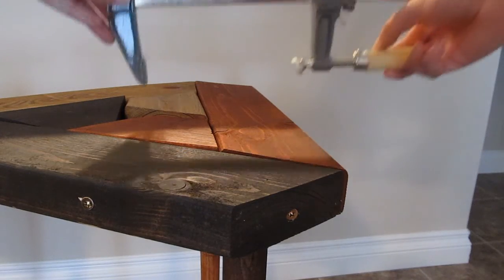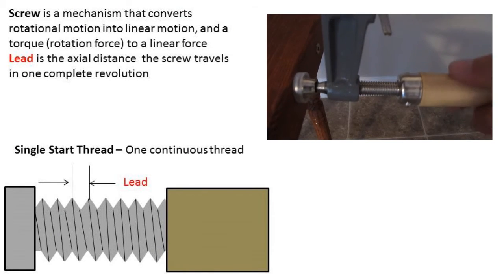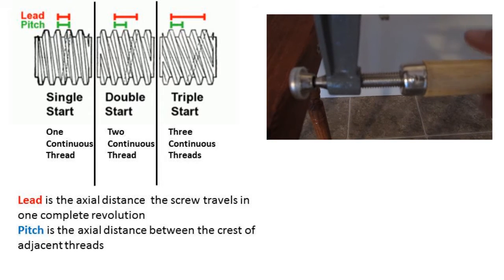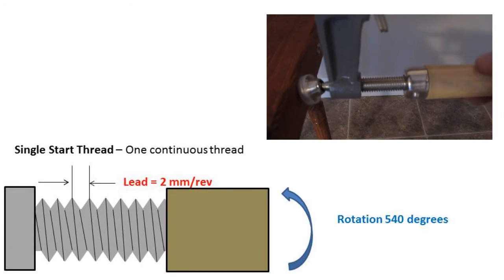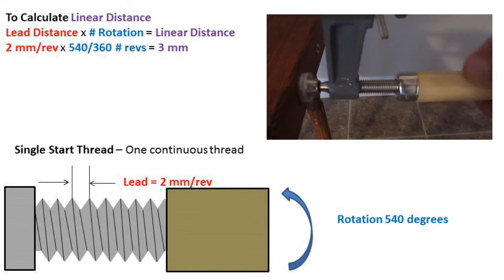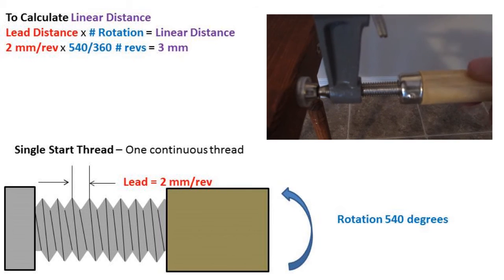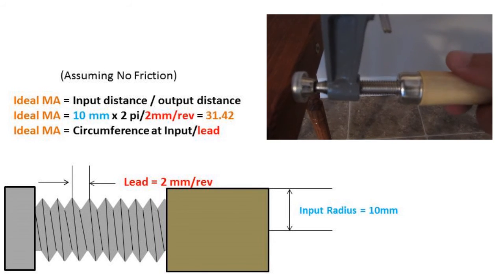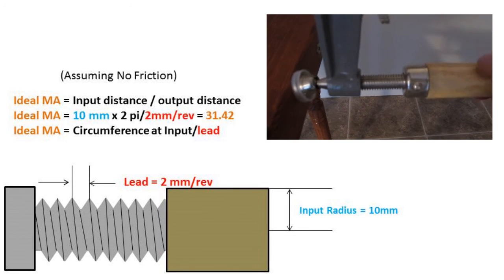Screw Physics! (Distance Traveled and Ideal Mechanical Advantage)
I got to looking at a clamp and thought it would make an excellent simple machine video. In this video we will be discussing the screw and how to calculate linear distance after a screw is turned and mechanical advantage.
What is a screw? A screw is an inclined plane that is wrapped around a cylinder It is a mechanism that converts rotational motion into linear motion and a torque or rotation force into a linear force. In this video we will be using the term lead. What is lead? Lead is the axial distance the screw travels in one complete revolution.
For a single start thread (that is one continuous thread) lead is the distance between one thread peak to another thread peak.  For double start threads ( 2 continuous threads) it is the distance between ever 2 thread peaks and for triple start thread (three continuous threads) every third thread peak is the lead.
To calculate the linear distance we can take the number of rotations times the lead distance to get the linear distance. So lets say in our clamp example we have a screw with lead distance of 2 mm and is rotated 540 degrees. what is the linear distance. If we take the lead distance of 2mm and rotation of 540 degrees over 360 degrees in a complete rotation we get 3 mm as our distance traveled. The 540 over 360 is to calculate how many rotation we had. Then we multiply how many rotations by the distance the thread travels over one rotation (lead distance)
Now to calculate the mechanical advantage we can take the input displacement at the wooden knob of 10 mm time 2 pi (or circumference of the knob)  and divide that by the output distance of 2 mm. We end up with a mechanical advantage of 31.42. This means that whatever force is put in at the input knob is multiplied by 31.42.  In the real world we would not experience as great of a mechanical advantage due to friction.